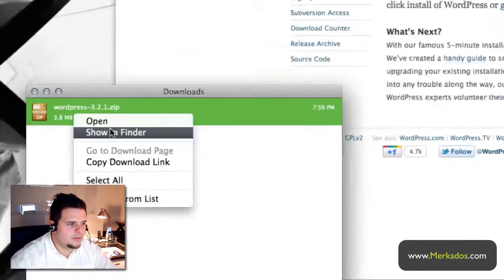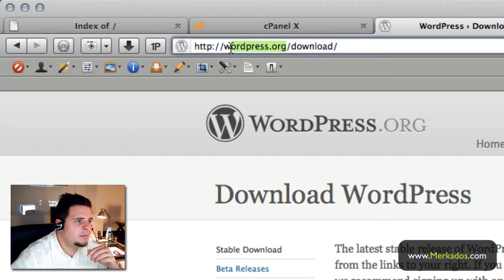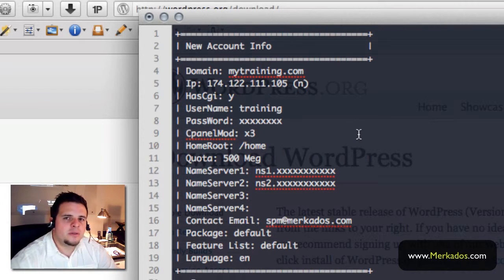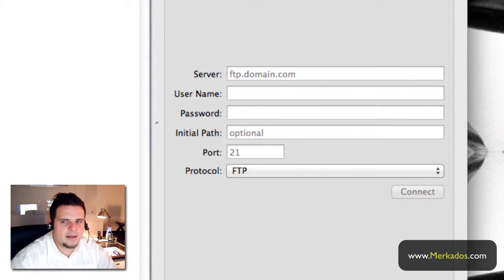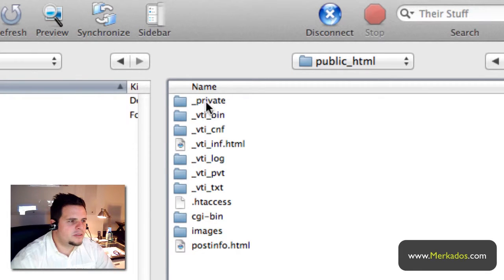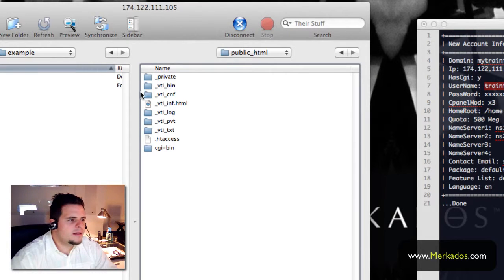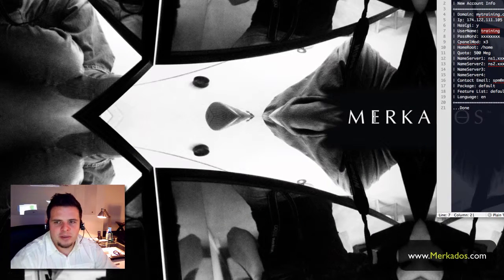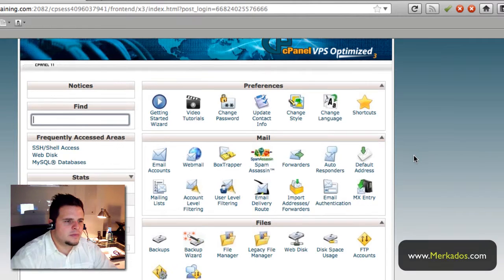Install Wordpress in your Hosting Account - Part 1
Alex Centeno MBA., explains small business owners how to install Wordpress, the popular blogging platform, in their hosting accounts.